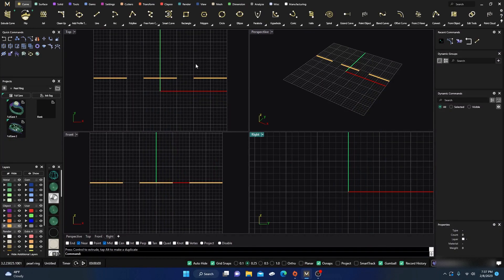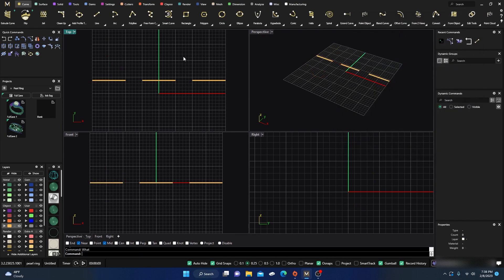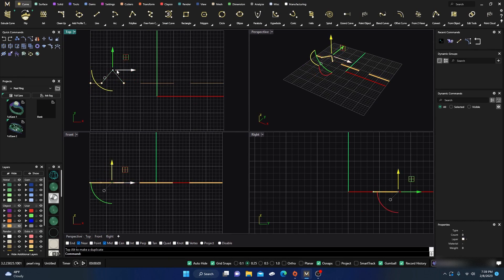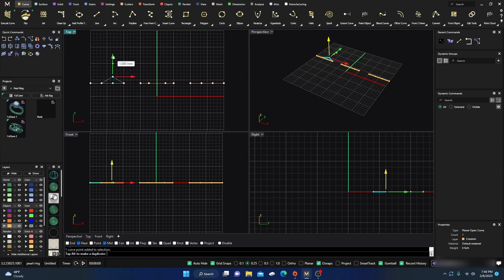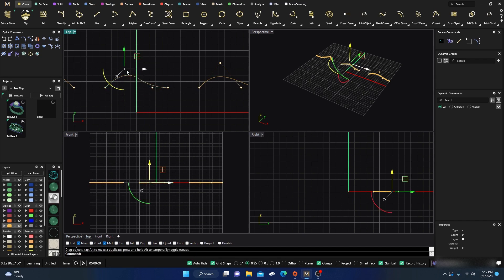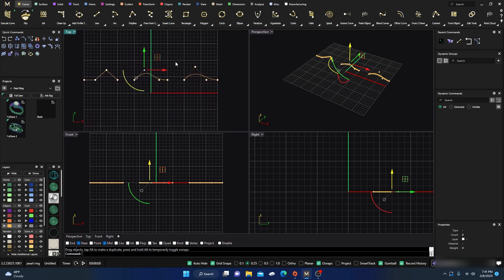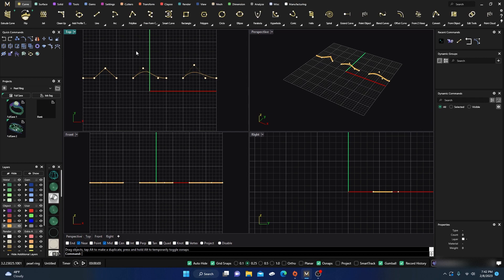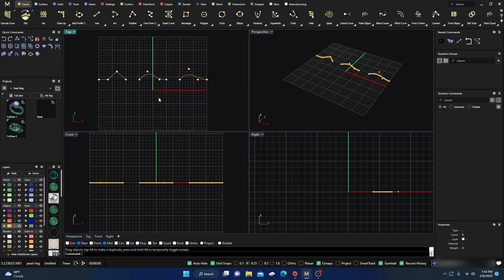Matrix 9 to MatrixGold Rebuild Curves simple explanation.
In this video we will look at why you rebuild curves. It is not just to get more points to be able to move around. Actually you bump up the degree in order to get fewer points to move and still have a good control of your curves.

Facebook Group help: Users helping Users